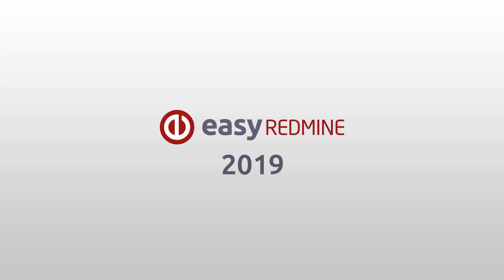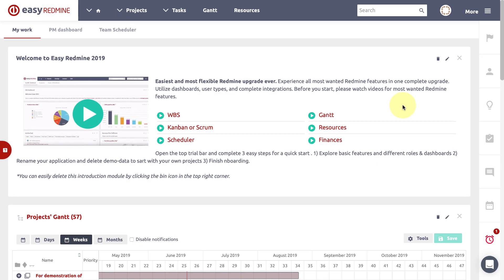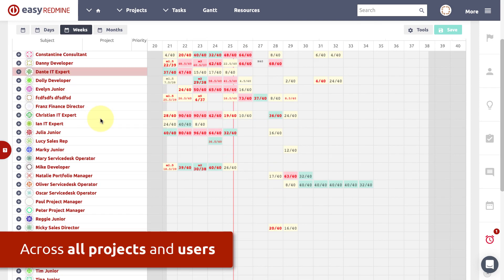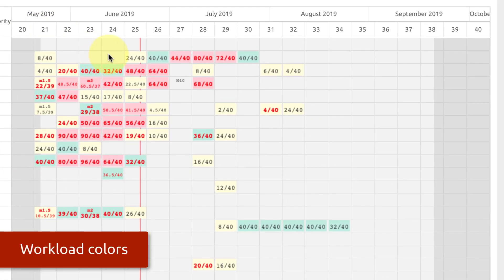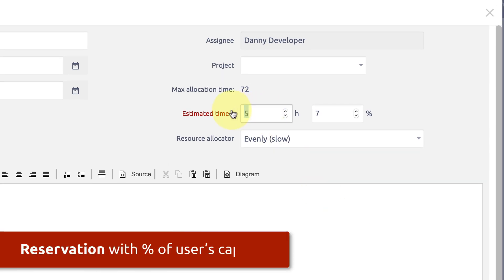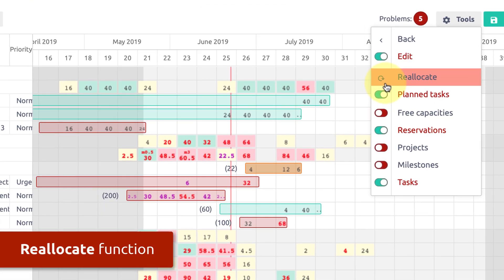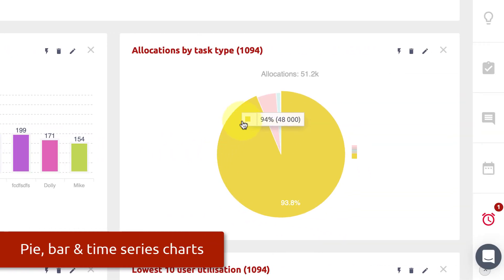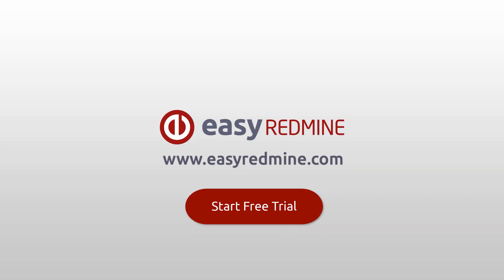Redmine Resource Management (new plugin) – Easy Redmine 10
Redmine Resource Management plugin –  solution for the visual planning of resources across all projects.
The uniqueness of this solution is in drag & drop planning with regard to real-time capacities and competencies of workers. Managers save time thanks to an easy-to-use & visual capacity planning.